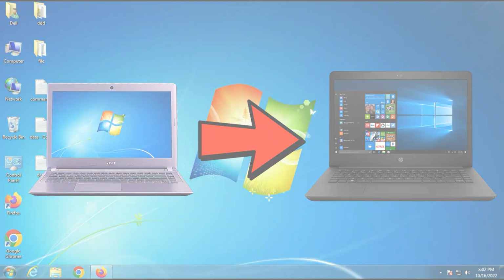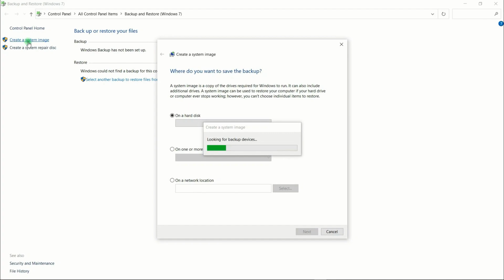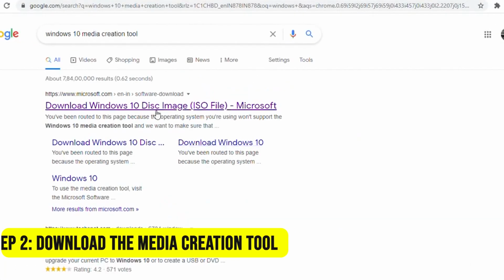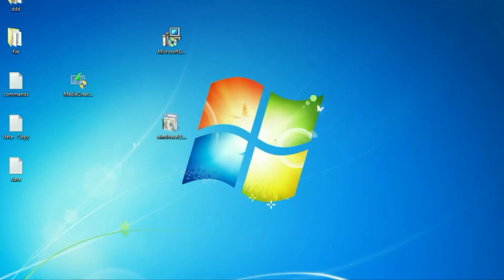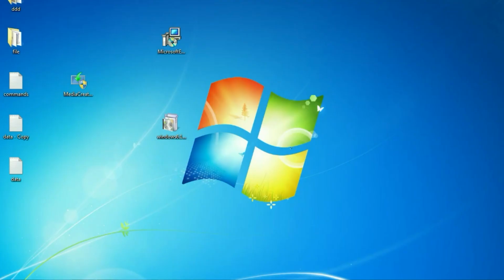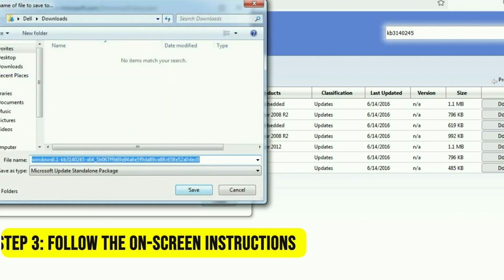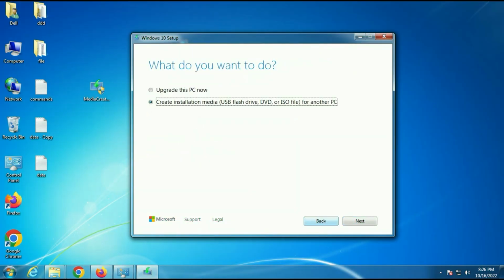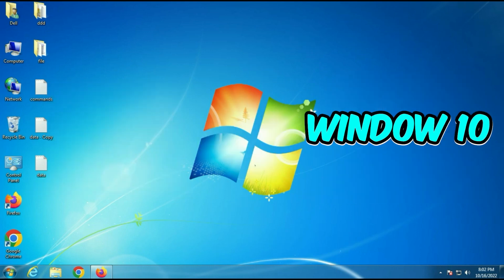How to Upgrade Windows 7 to Windows 10 without Losing Data | Quick and Easy Tutorial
In This Video I Show You How to Upgrade Windows 7 to Windows 10 without Losing Data in Quick and Easy Tutorial!

Timestamps:
0:00-0:22 Intro
0:22-0:34 Back Up Your Data
0:34-0:58 Download The Media Creation Tool
0:58-1:18 Follow The On-Screen Instructions
1:18-1:28 Outro